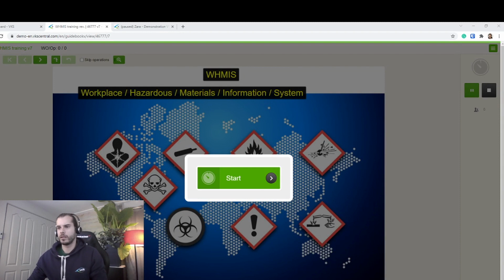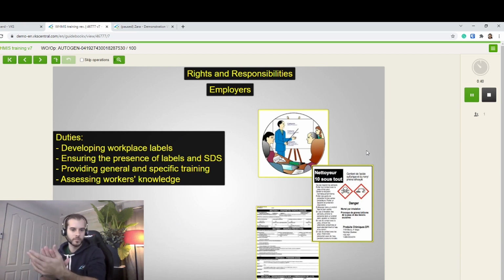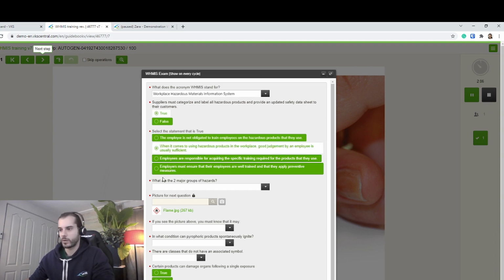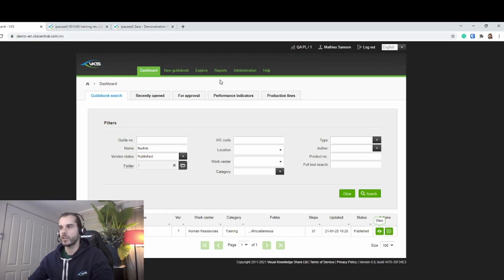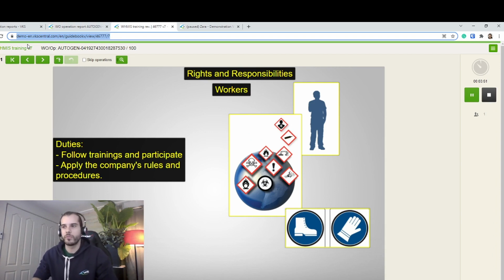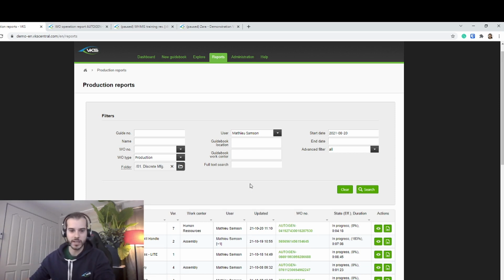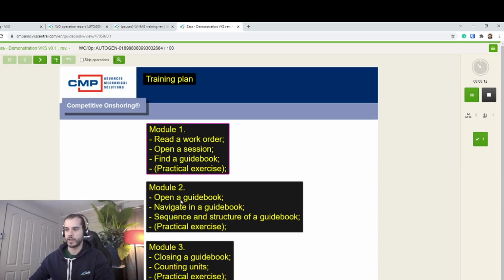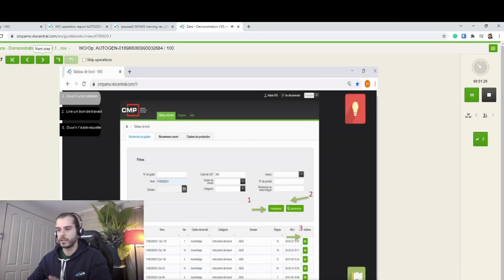The Ultimate Training Guidebook | WHMIS Example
VKSapp can be used for so much more than just Work Instructions and SOPs. Use it to create Training Guidebooks to strategically upskill your workforce and keep track of your employees’ training!

KEY VKS Features Used in This Training Guidebook:

1. Interactive Quizzes
2. Reports - Training Traceability
3. Training Manager

RESOURCES